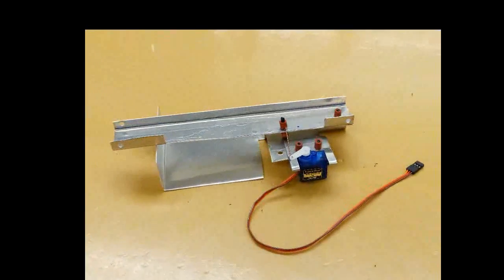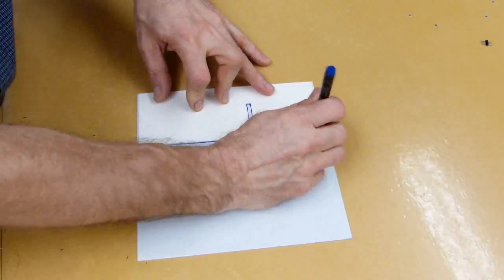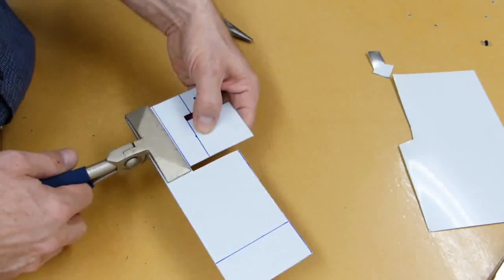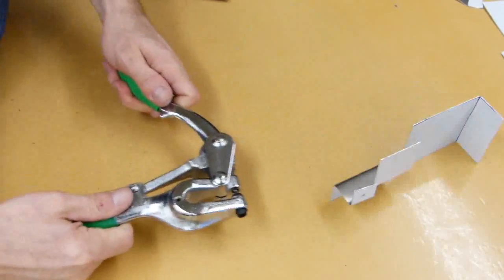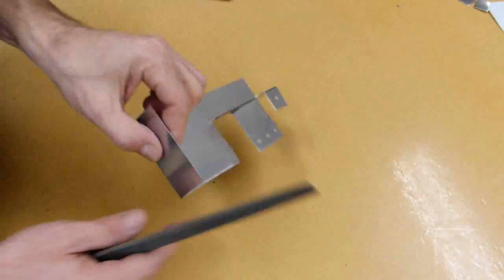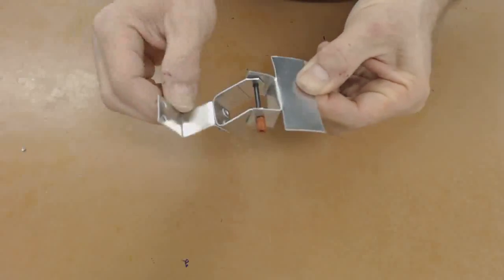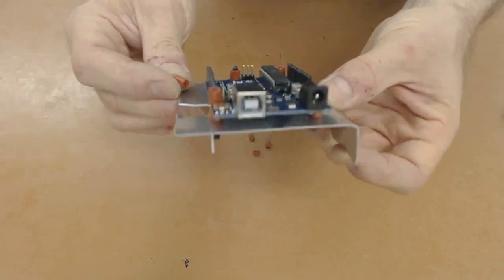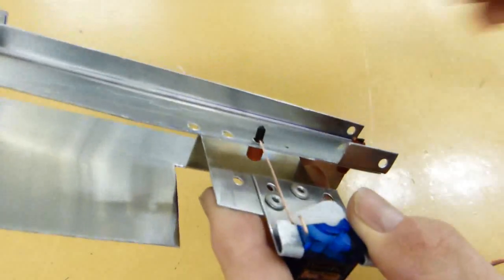[Lab 2.2] APSC 150 Launcher Undercarriage